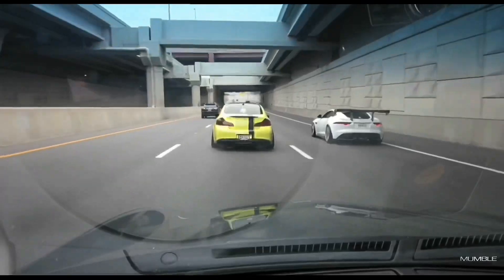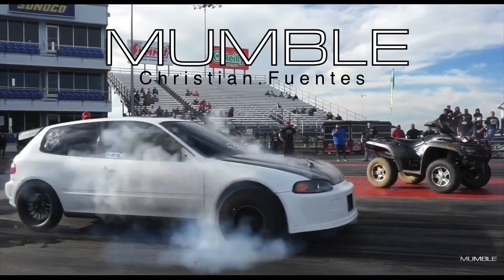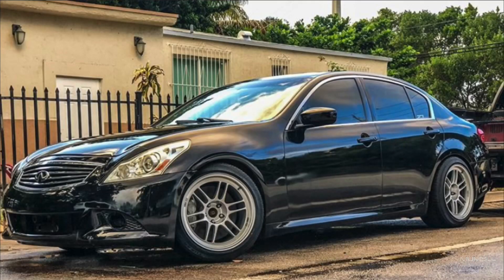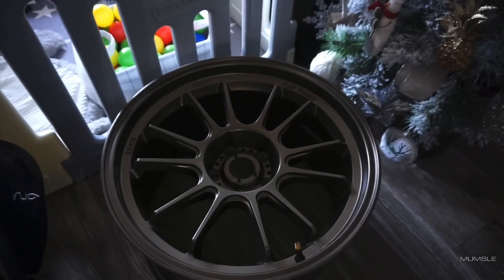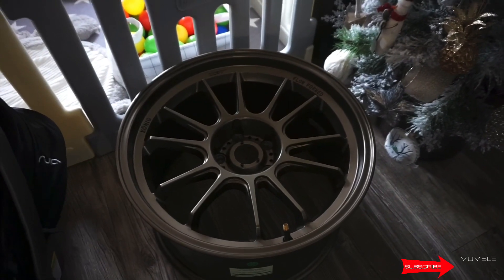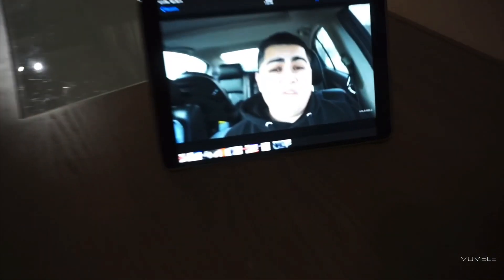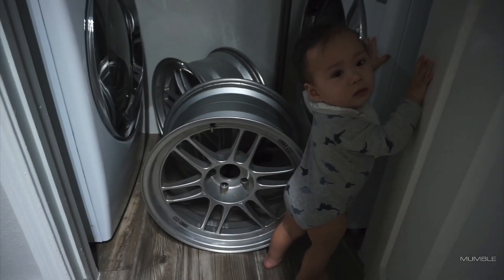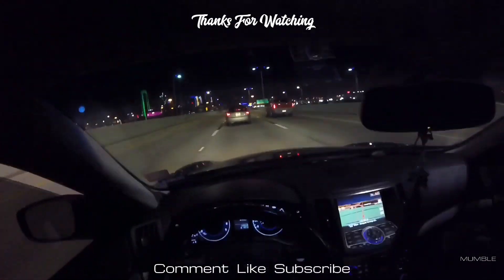Infiniti G37 | Goodbye Konigs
Goodbye Konig’s, hello Enkei

The for the G20, and why I haven’t installed the Konig wheels.
Song:
NEFFEX - Best of Me